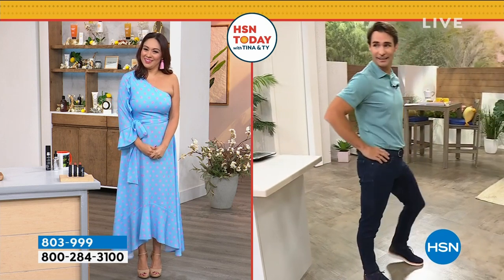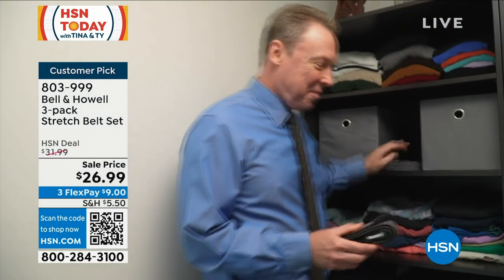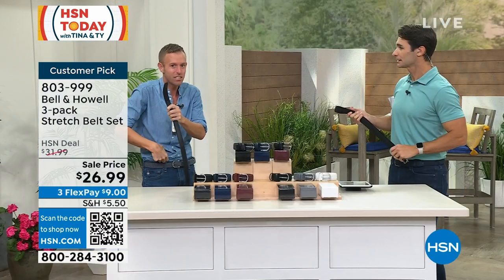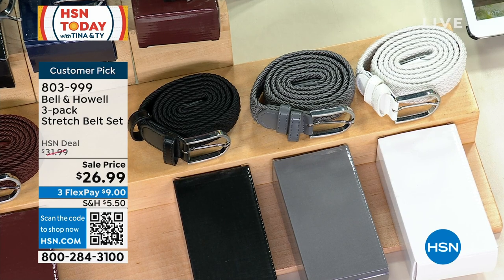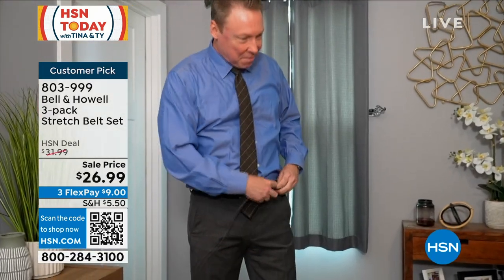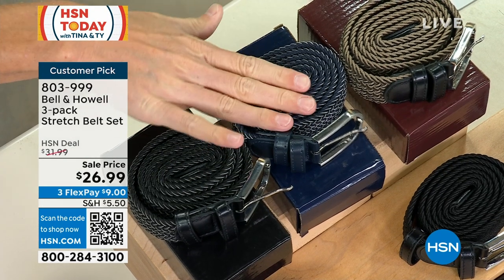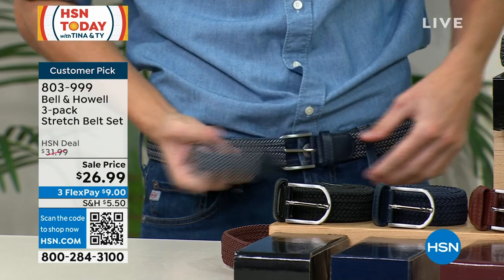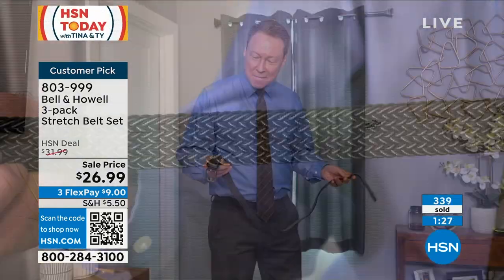Bell Howell 3pack Stretch Belt Set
Bell   Howell brings you three comfortable belts that are perfect for your casual or dress look. They look like normal belts while perfectly adapting to your waist size with no holes to find or piercing the belt to make new ones. Made from woven braided elastic material, leather tip, and a metal buckle to bring your fashion and comfort to the next level.

    (3) belts, each with matching gift box